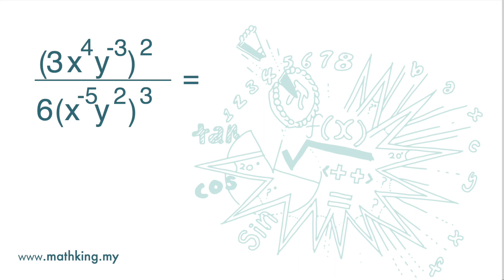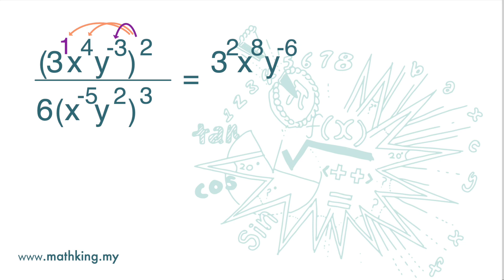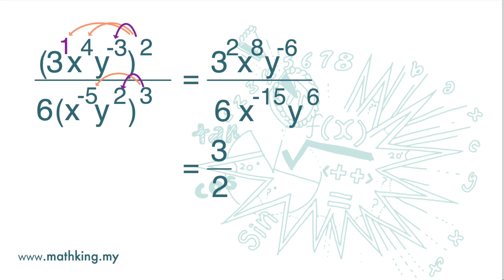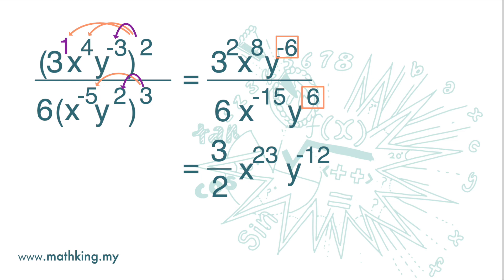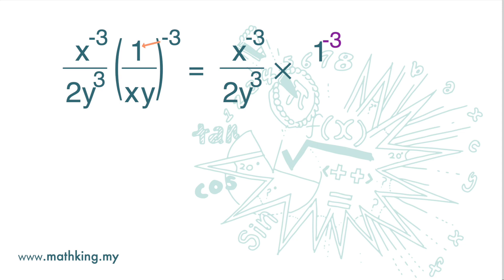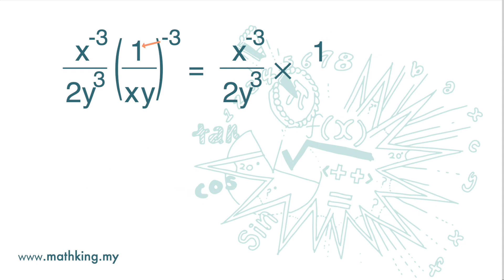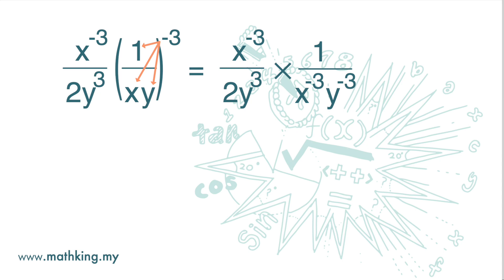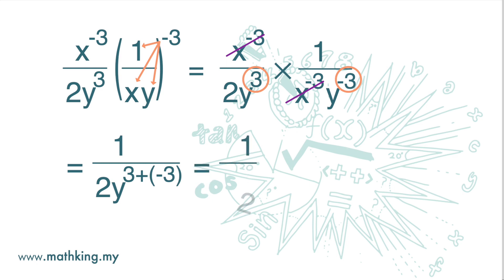F3(Eng) Ch1 (V5.2) Negative Indices - Demo